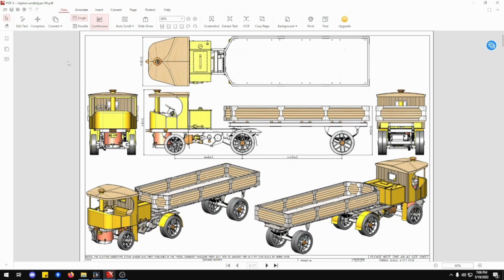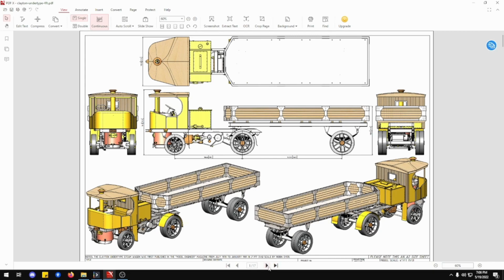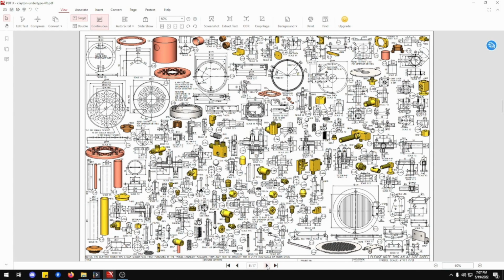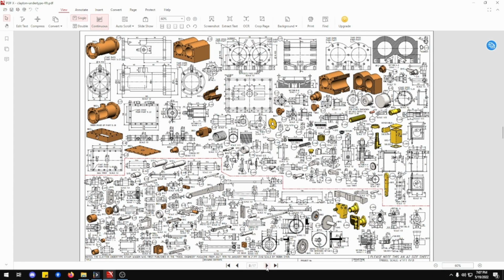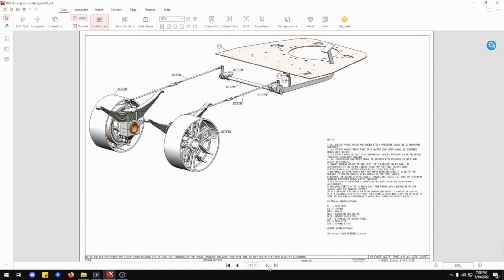Let's Build the Clayton Undertype Steam Wagon - E 1 - Prelude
Let's Build the Clayton Undertype Steam Wagon, this episode we go over the prelude of what we will be building.